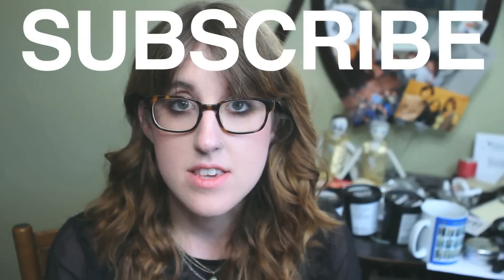Another Empties Video | abb3rz07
In which I go through all my trash and tell you what I liked and didn't like.

Products mentioned:
Bumble and Bumble Surf Spray
Bioderma Sensibio
Dr Jart+ Premium Beauty Balm
Lush Catastrophe Cosmetic Masks (SO MANY)
Lush Ultrabland
Lush Celestial
Lush Blousey Shampoo
Lush American Cream Conditioner
Lush Happy Happy Joy Joy Conditioner
Lush H'Suan Wen Hua hair mask
Dream Cream
Charity Pot